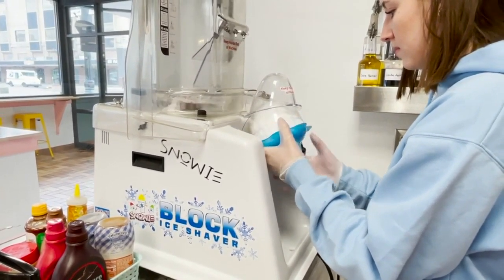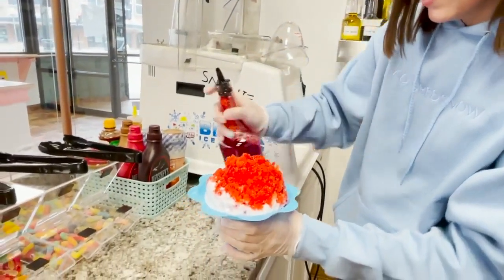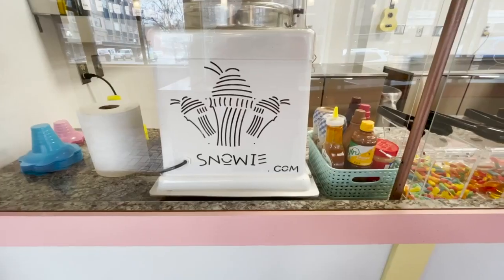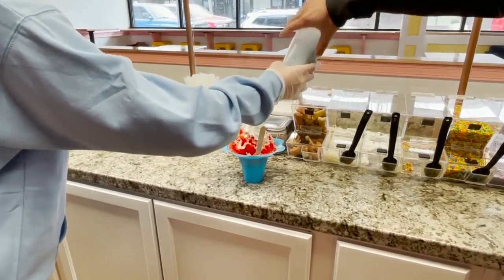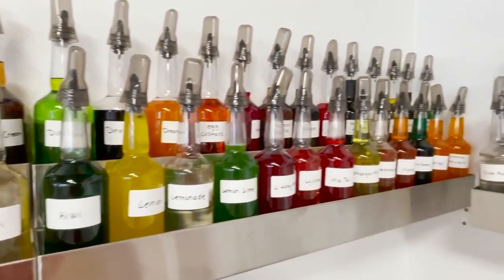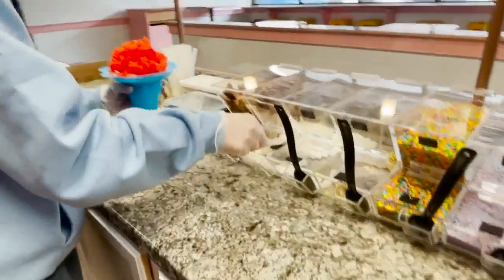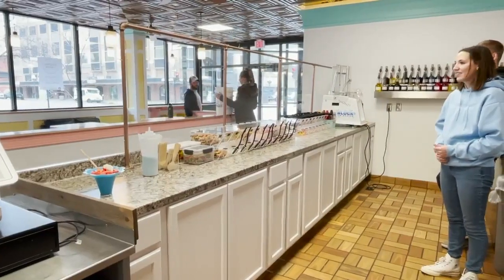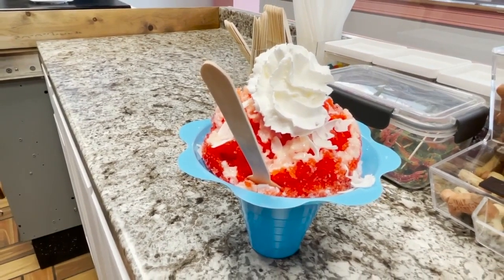Colored Snow set to open in downtown Great Falls